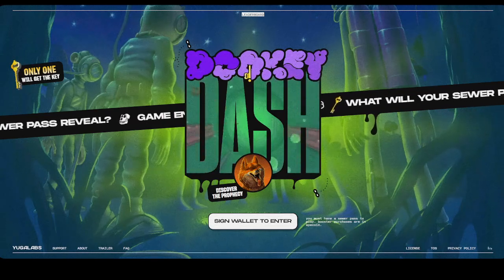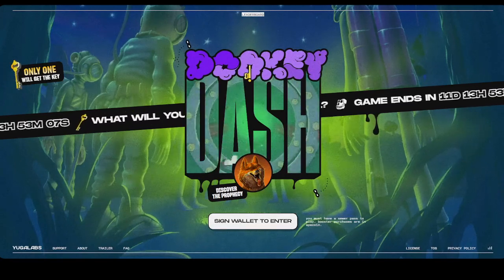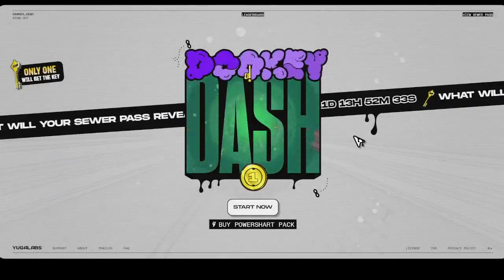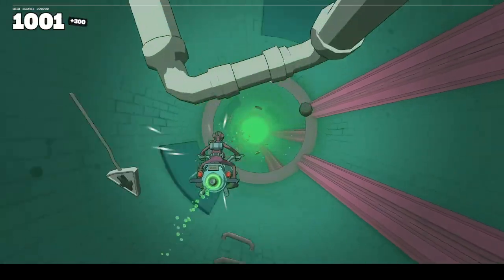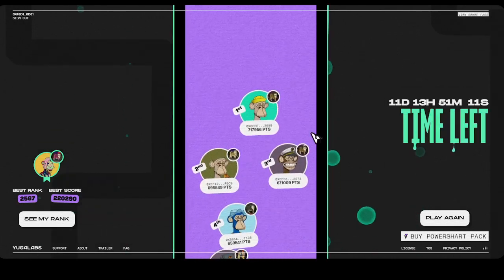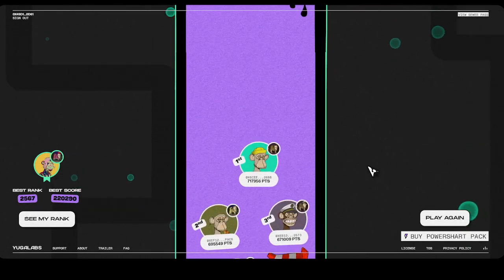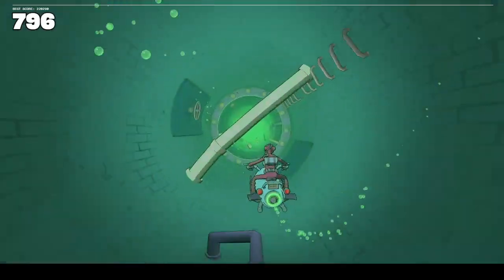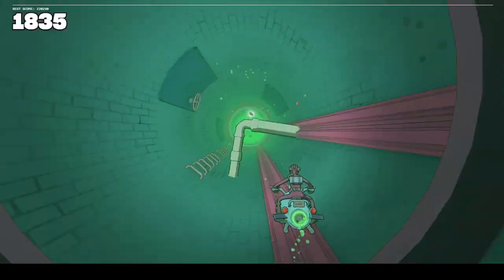Dookey Dash Sewer Pass from Yuga Labs stream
Part of Yuga Labs roadmap for BAYC and MAYC apes.  People holding either of those assets were able to claim a Sewer Pass as a ticket to a tokengated in browser game called Dookey Dash.  Collect as many artifacts as possible while dashing dookies and try to get the key stuck in Jimmy's butthole.  A score higher than zero on Feb 8 will be allowed to mint a power source NFT at the Summoning.

For fun, I minted my first score, which ironically was 420!  Find them here:

-Get a Ledger Nano to store your Crypto

- Get $5 for signing up

Earn Bitcoin when you shop online

-Get $15 after you trade $100 in volume

-Receive Up to 40% commission on trades

-Get $10 in Bitcoin after buying or selling $100 on Coinbase

_-Get $20 back when you book $50 or more